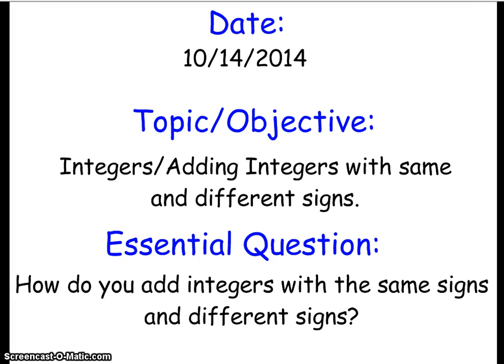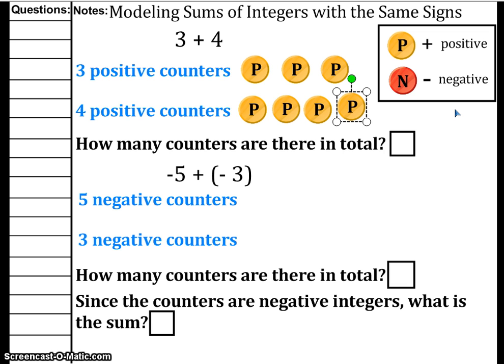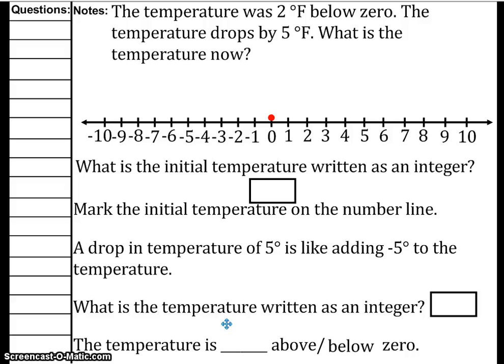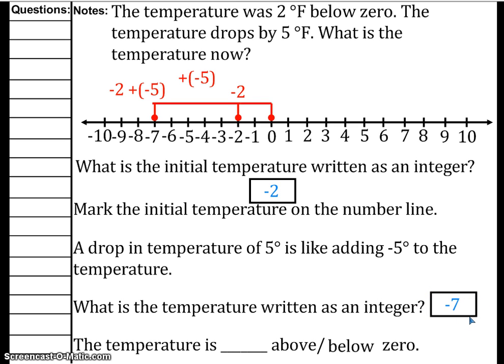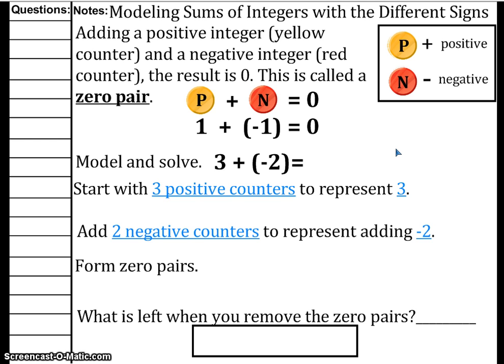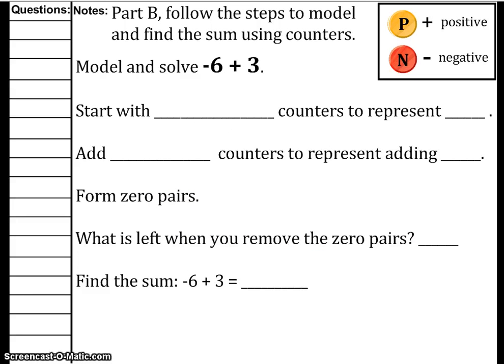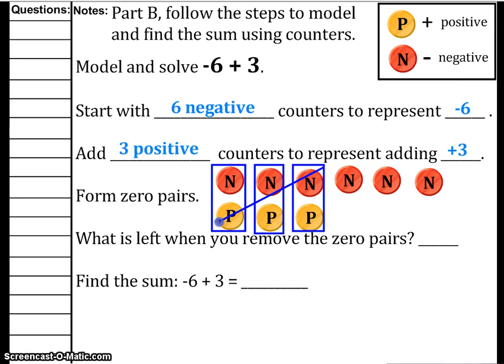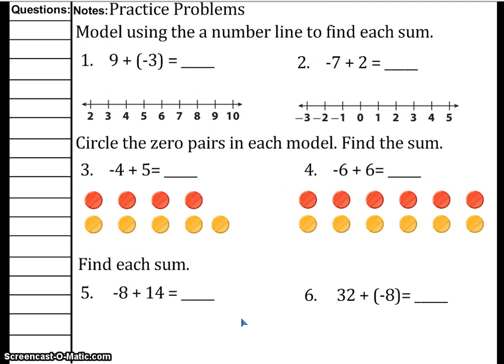Adding Same Sign Integers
Cornell Notes on adding integers with same signs.